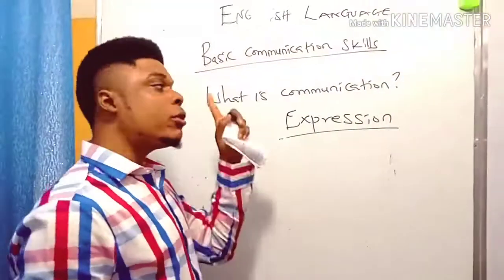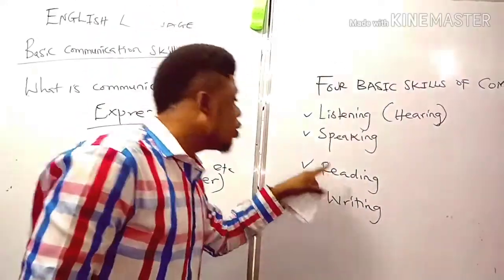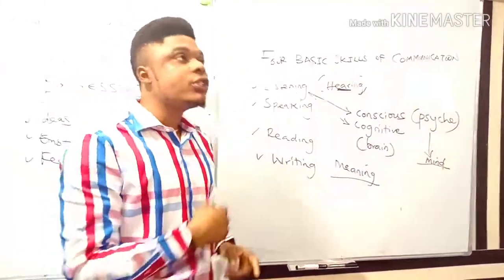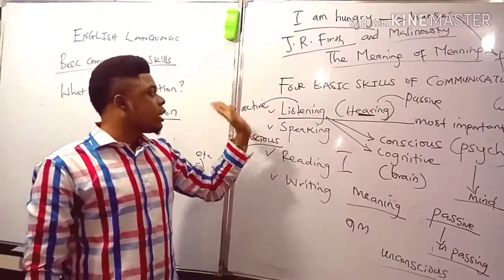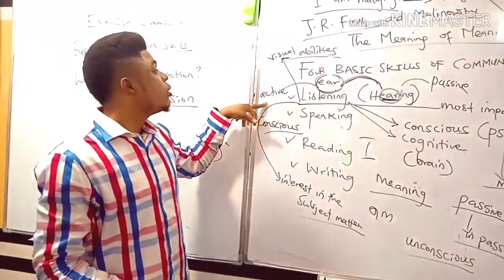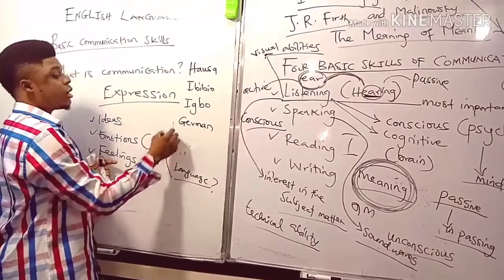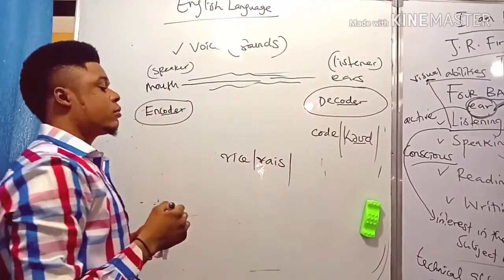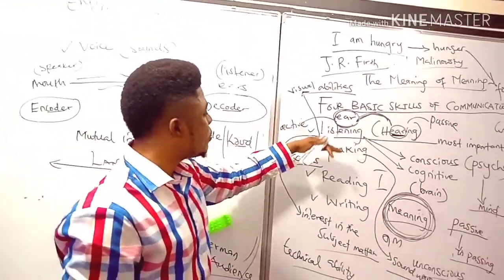English Language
Basic communication skills in English.

There are basically four basic skills of language and communication in English. They help native speakers as well as a second language learner's to understand and develop reliable method of communication.
These Skills are:
*Listening ( here we differentiate between listening and hearing).
*Speaking
*Reading
*Writing.
Feel free to interact as long as we are going to make a meaning out of it.
Drop comment & questions.